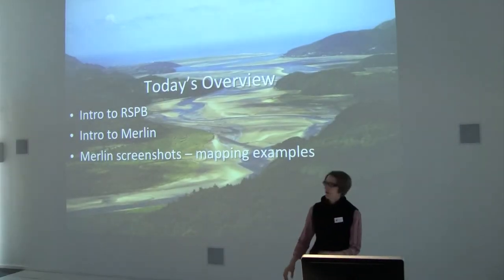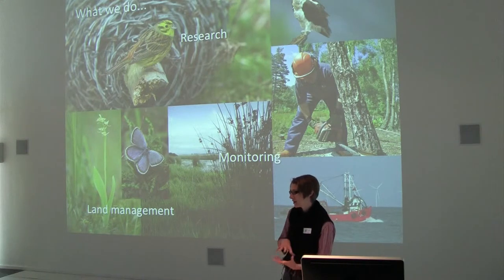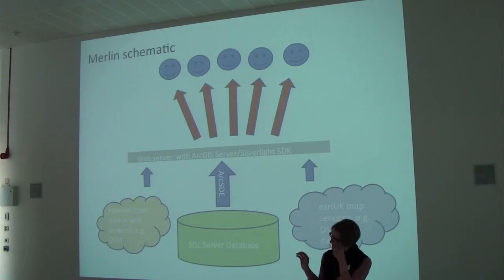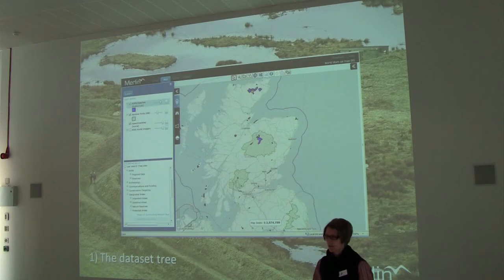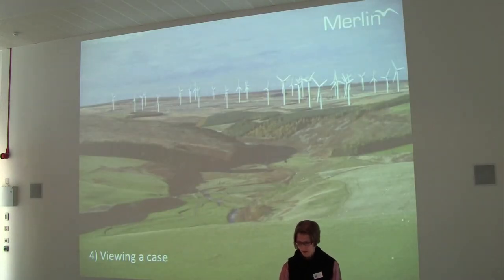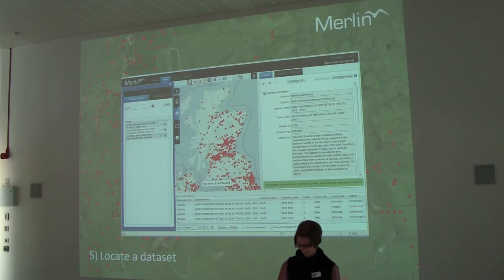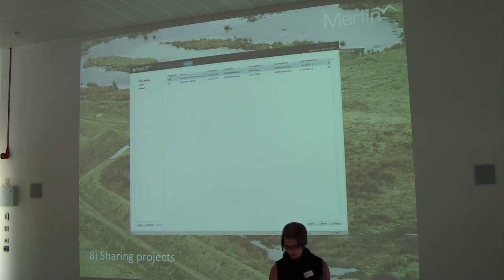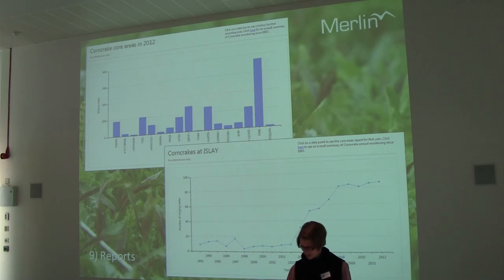SotMScot13 - RSPB How we use maps - Emma Teuten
State of the Map Scotland 2013 - Day 1 10:30

Emma Teuten, RSPB gives an introduction to how the RSPB use OSM data, and an introduction to their mapping system.